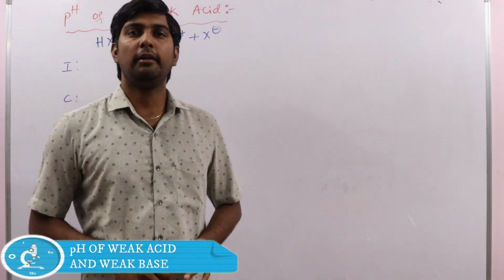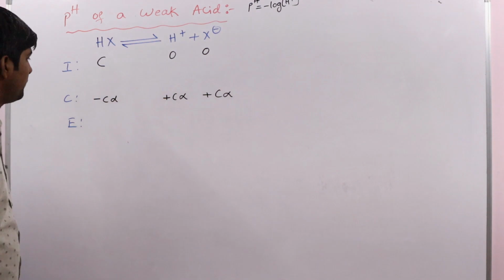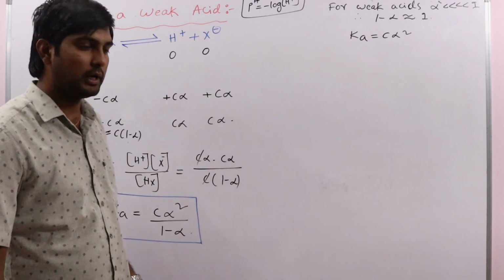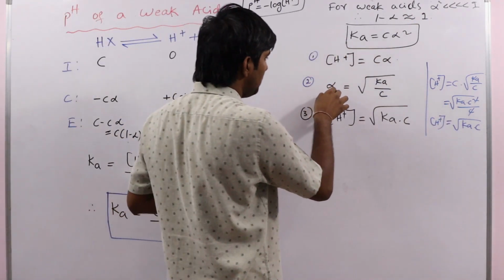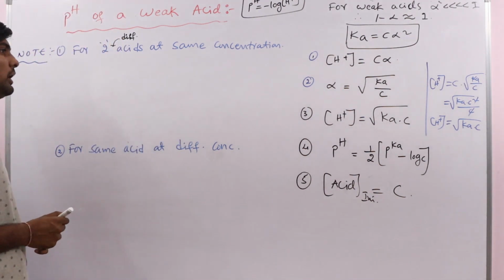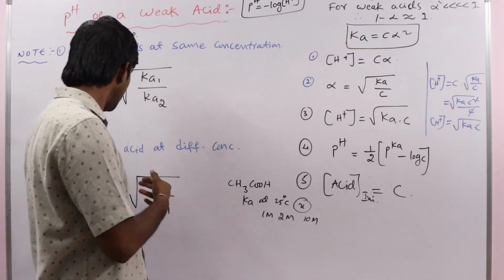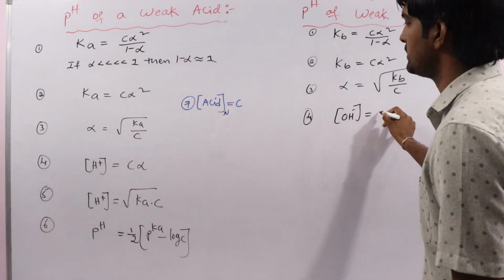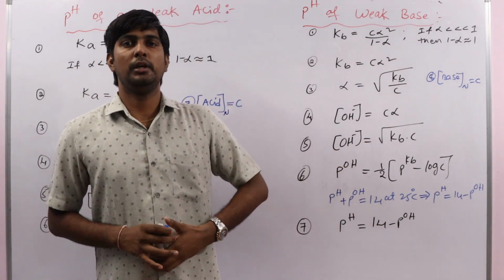pH of Weak Acid and Weak Base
In this video, learn how to calculate and understand the pH of weak acids and weak bases with clear explanations and step-by-step methods. Discover the differences between strong and weak acids/bases and how dissociation affects pH.

Perfect for Class 11 & 12 students, NEET, JEE aspirants, and anyone studying acid-base chemistry.

Topics Covered:
What makes an acid or base weak
Calculating pH of weak acids and weak bases
Role of ionization constant (Ka and Kb)
Sample problems with detailed solutions

NEET, JEE, and other competitive exam preparation